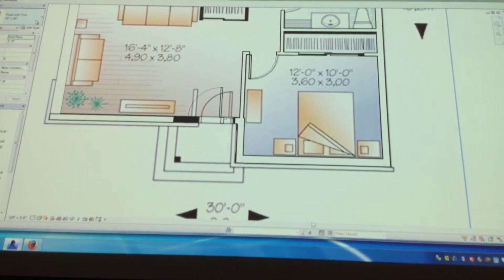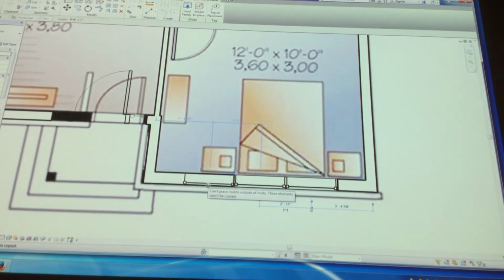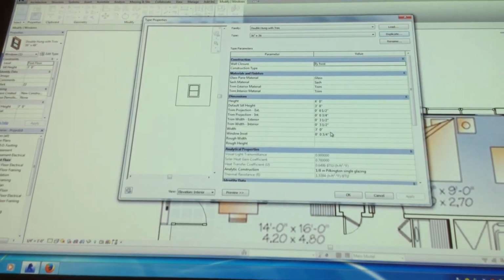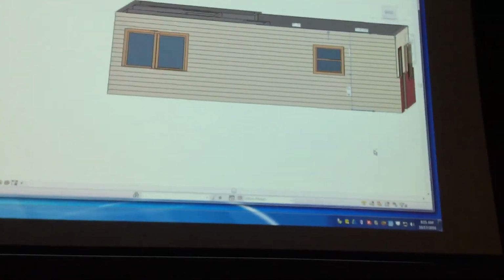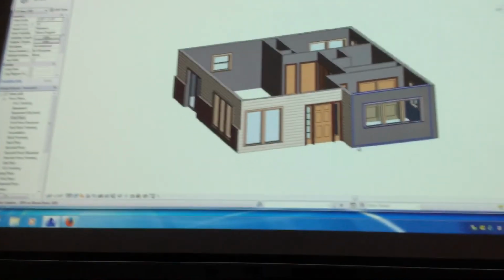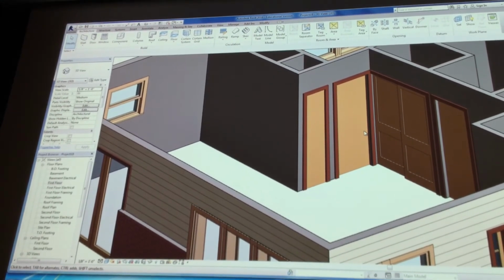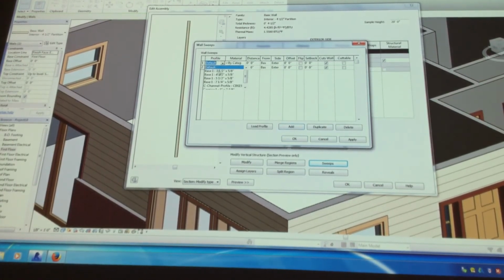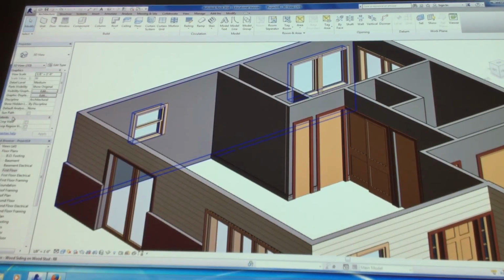CGT 164: October 17,2016 part 3